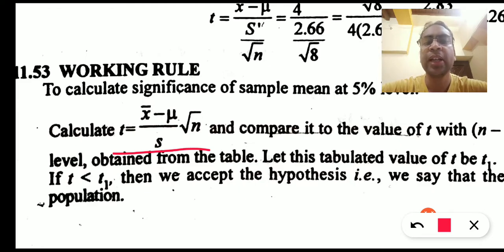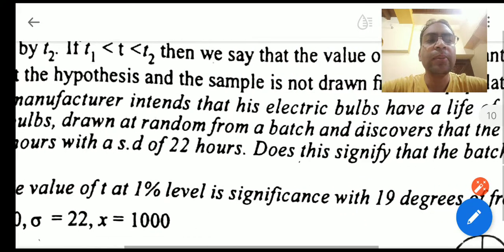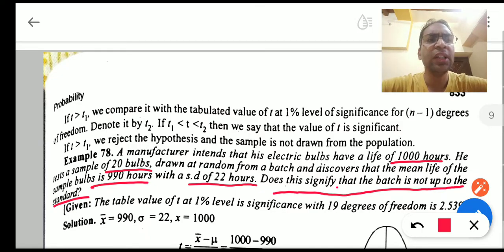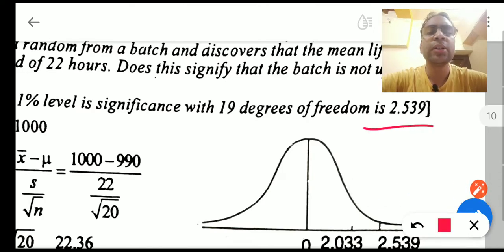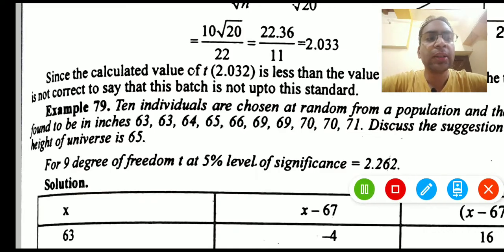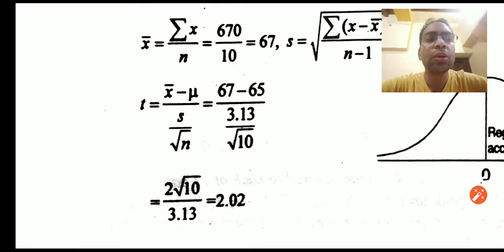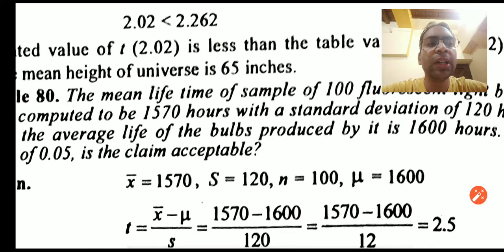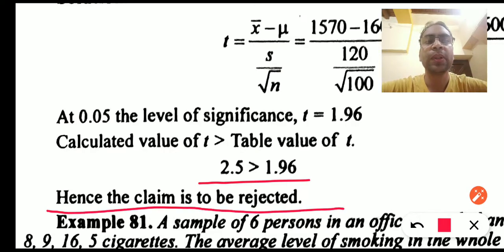Hypothesis Testing - t Test part 2